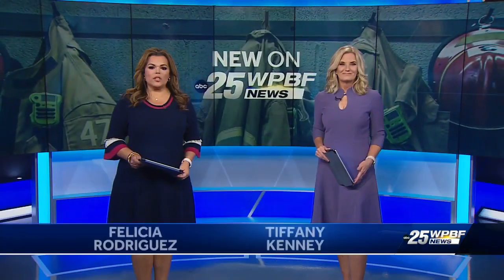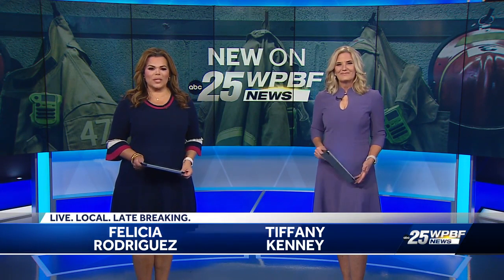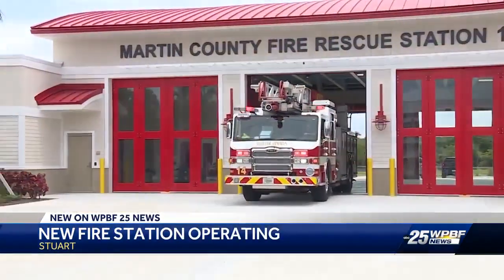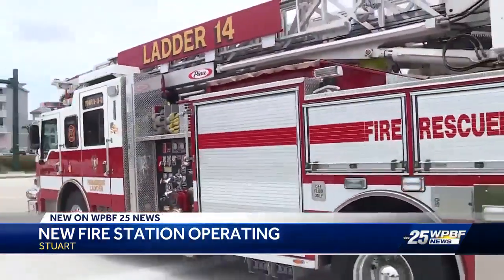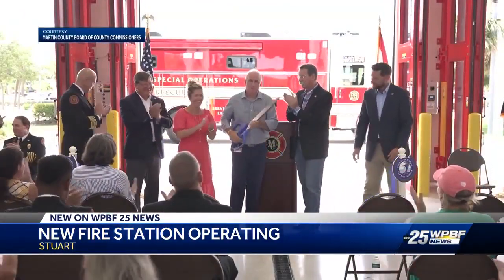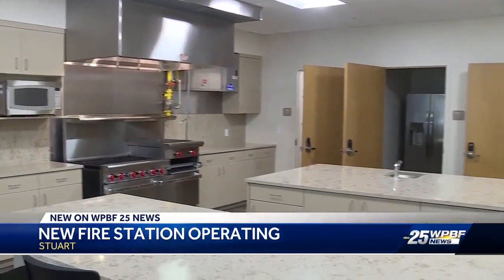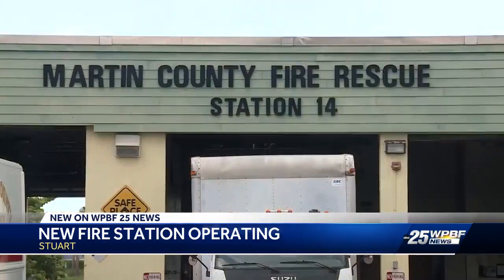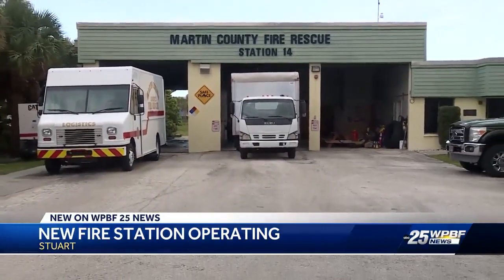Martin County Fire Rescue unveils upgraded fire station